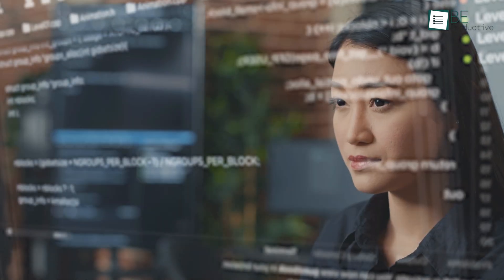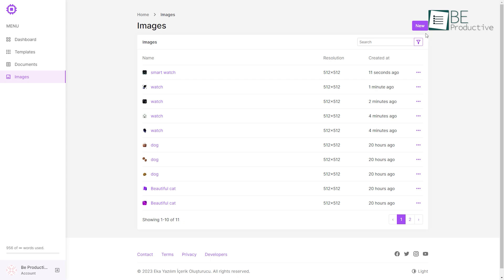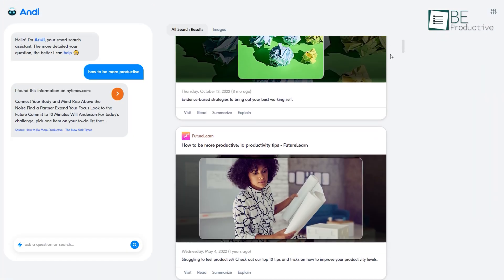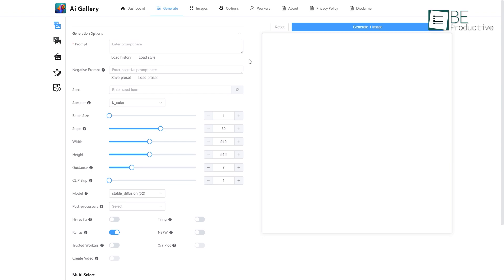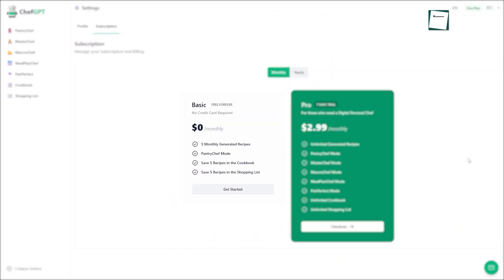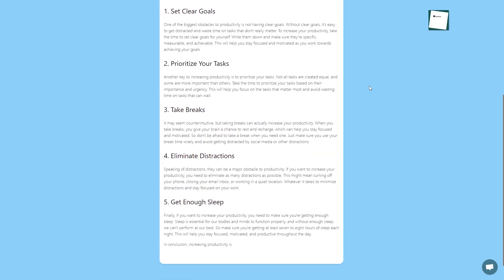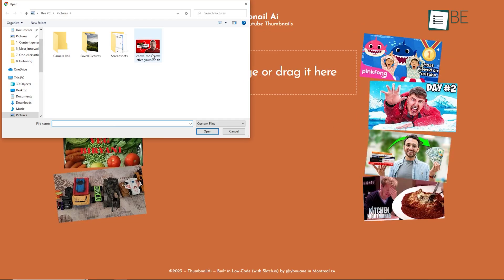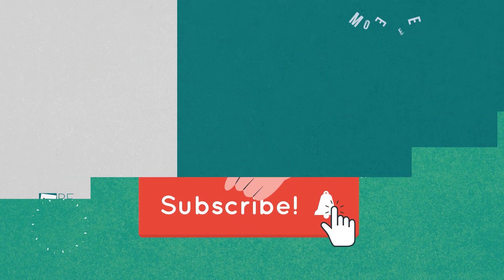10 Crazy AI Websites That Will Blow Your Mind ▶9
Here are 10 crazy AI websites that will help you generate a deep fake voice, create unique color palettes and convert text into animation in just a matter of seconds. But there are more. So watch this video till the end, where we will show you 10 crazy AI websites that will blow your mind.

10 Crazy AI Websites That Will Blow Your Mind ▶9

Content generator

My queue

Andi

AI Gallery

ChefGPT

AI Meme

One click article creator

Unboring

Thumbnail AI

Hour one
Intro and Animation Credit:
10Studio: